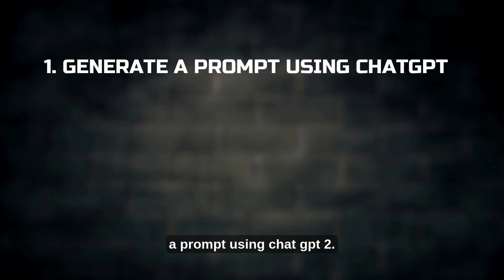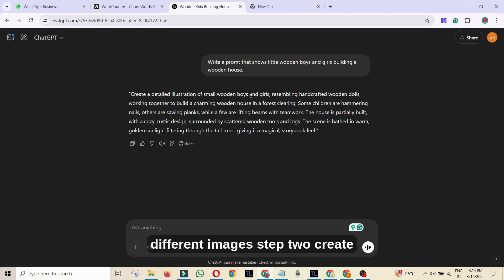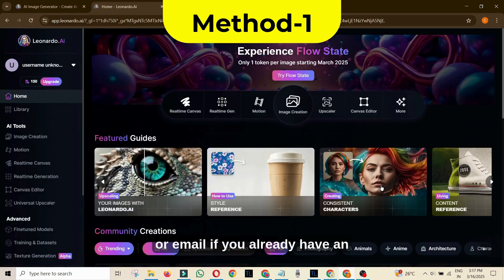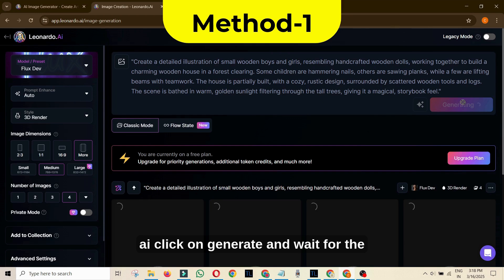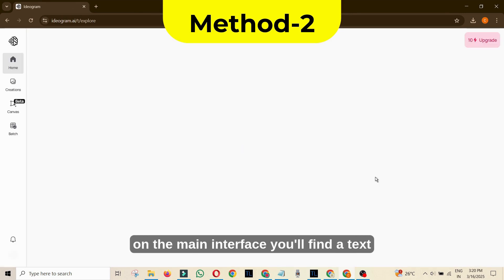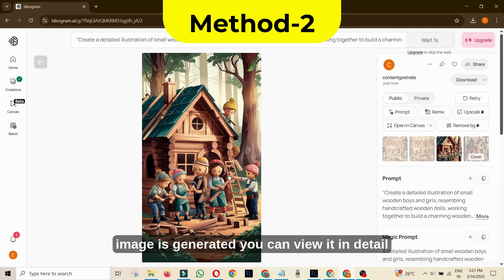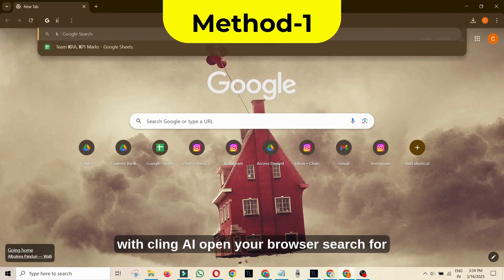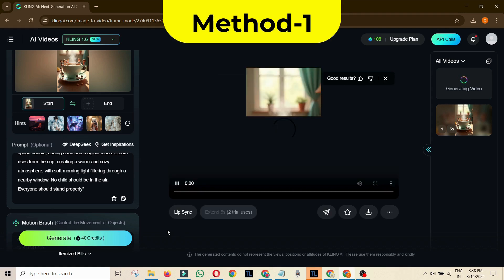Free Unlimited AI Video Generator Without Watermark | Best AI Video Creation Tool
00:57 Generate Prompt using ChatGpt
01:17 Create Image From the Prompt
            01:32 Method 1: Leonardo Ai
            02:43 Method 2: Ideogram Ai
03:40 Convert Image into Video
            03:54 Method 1: Kling Ai
            04:34 Method 2 : Hailuoai video
05:50 Remove Watermark

Want to create AI-generated videos for free, without any watermark? In this video, I’ll show you the best free AI video generator that lets you create unlimited videos with realistic motion, smooth transitions, and no watermarks!

✨ What You’ll Learn:
✔ How to generate AI videos for free
✔ The best AI video tool for unlimited video creation
✔ Step-by-step guide to creating high-quality AI videos
✔ Tips to make your AI videos more realistic

📌 No Watermark | Unlimited Free Use | High-Quality AI Videos